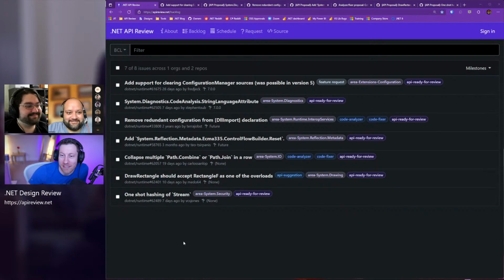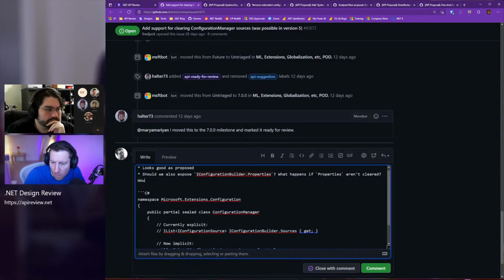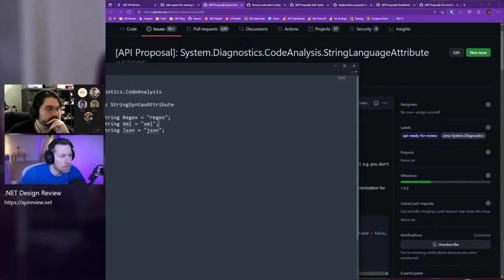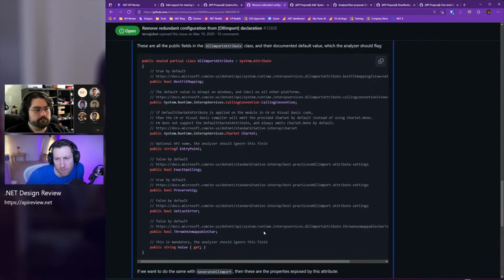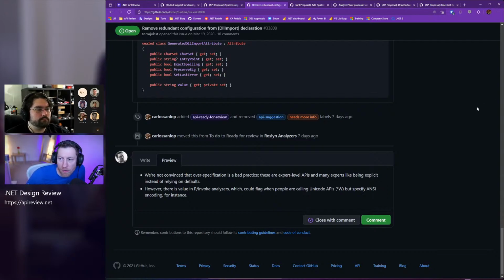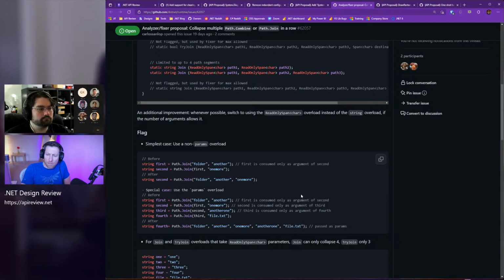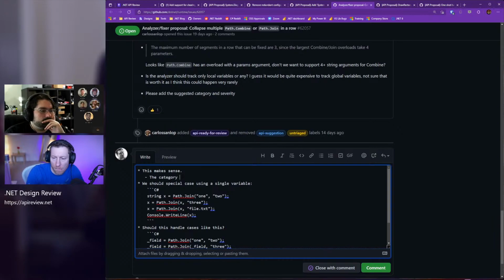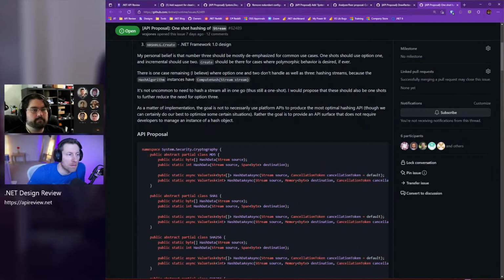GitHub Quick Reviews